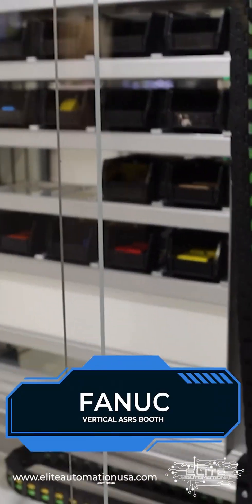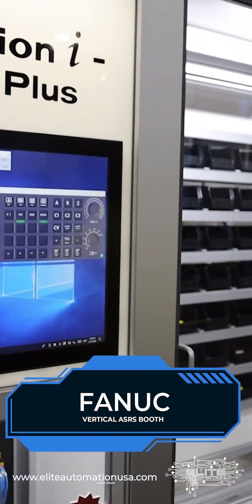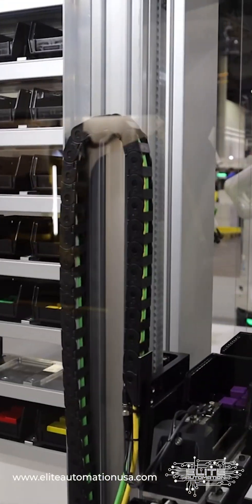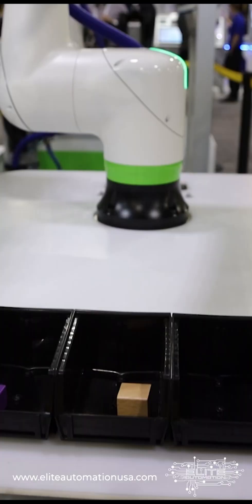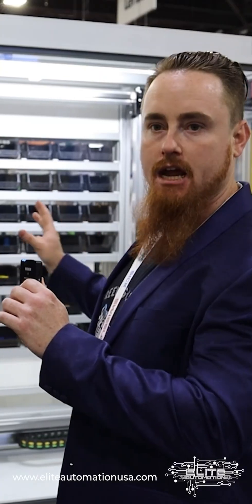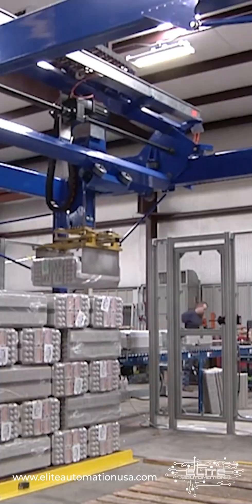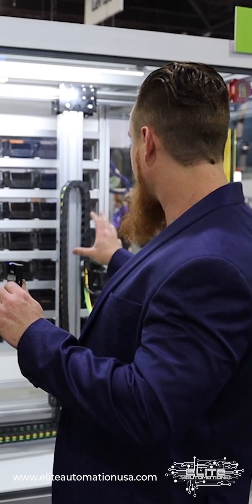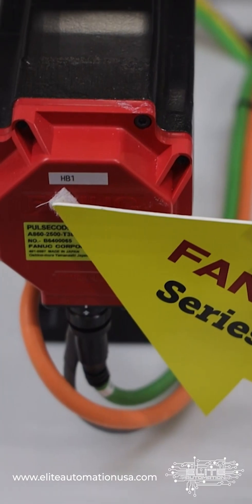Robots That Stock Your Shelves! The ASRS System That Does It ALL!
Warehouse woes? Meet the ASRS! This robotic system stores, retrieves, AND palletizes your inventory, saving you time & money!
This video showcases:

Vertical Warehousing: Maximize storage space with this clever design.
Automatic Order Fulfillment: Robots grab & deliver items on-demand.
Multi-Tasking Marvel: Palletizes & organizes for ultimate efficiency.
The future of warehousing is HERE!

EliteAutomationUSA.com
Evansville, In